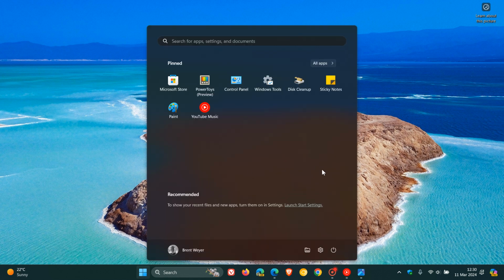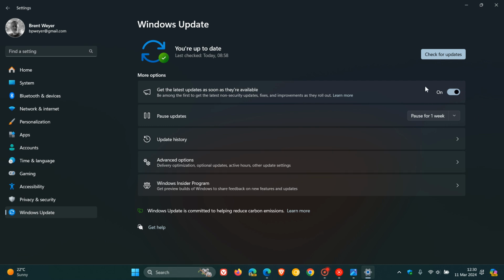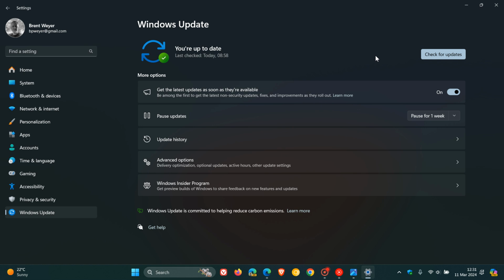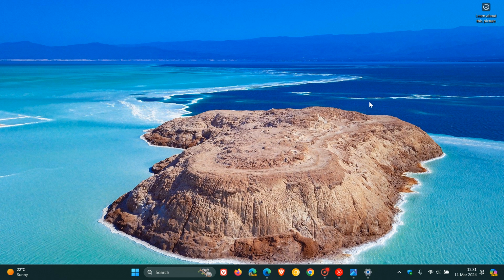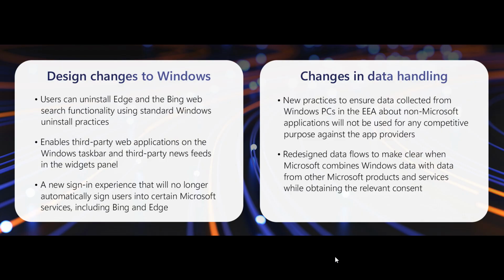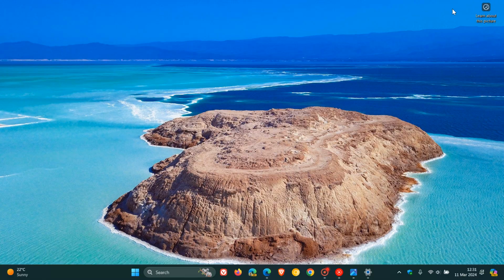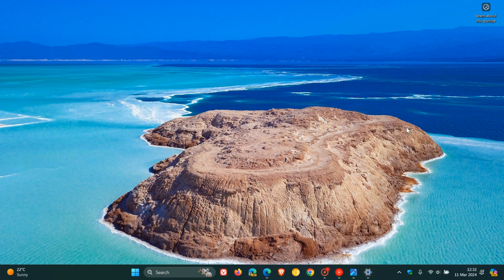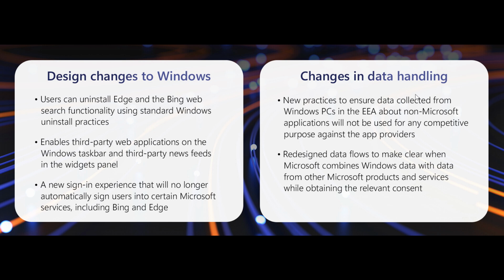Microsoft implements DMA compliance changes, so you are Finally able to Uninstall Edge in the EEA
Microsoft has started the rollout of some key changes due to the Digital Markets Act (DMA) in the European Economic Area (EEA) on Windows 10 and Windows 11.